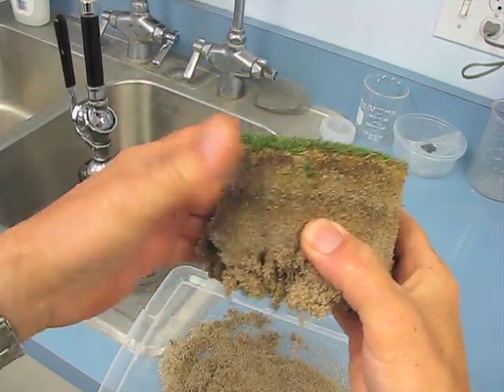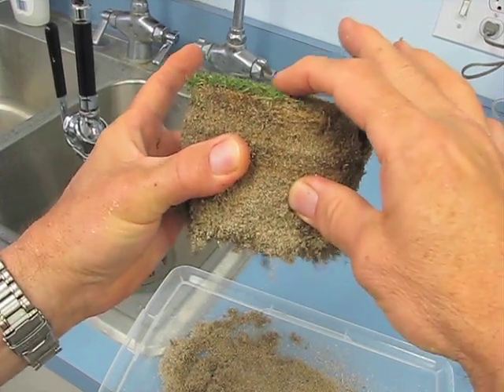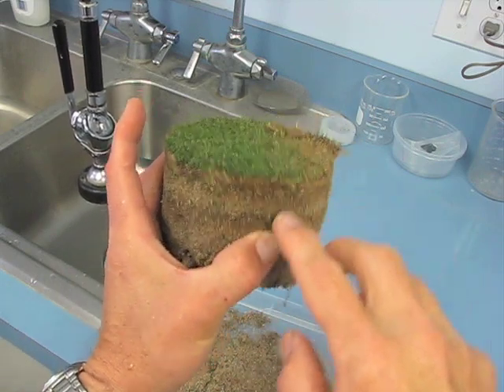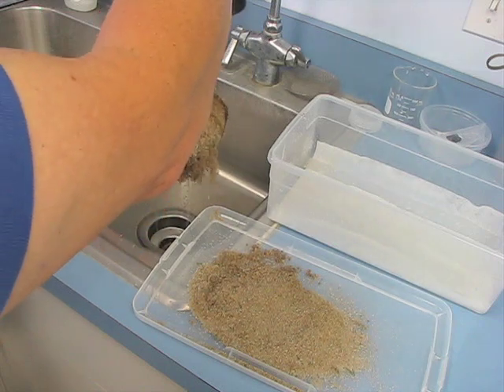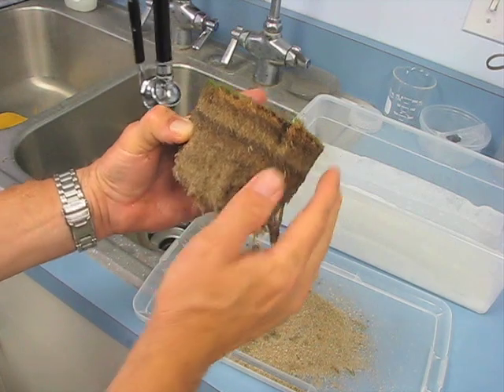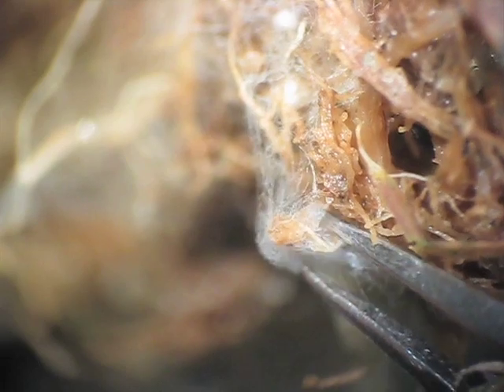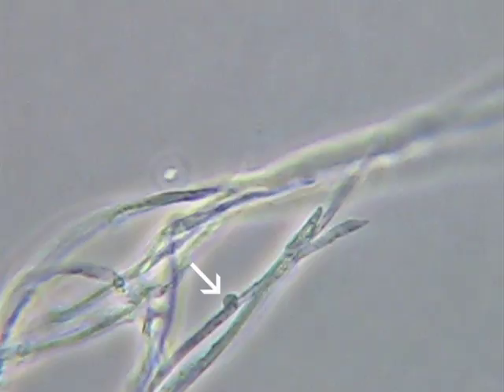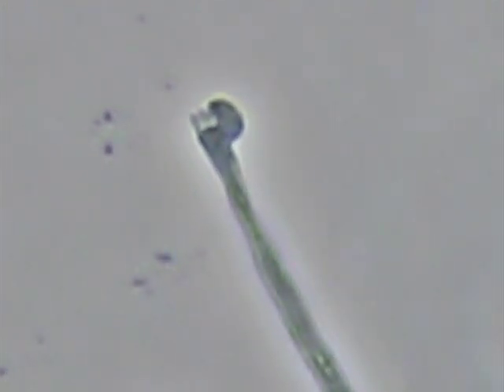Fairy ring diagnosis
This video illustrates the process of diagnosing fairy ring on a golf course green.